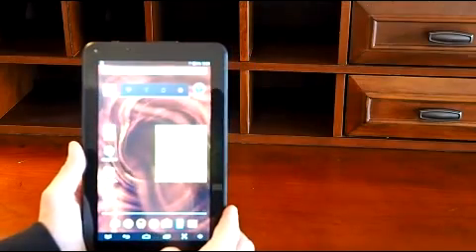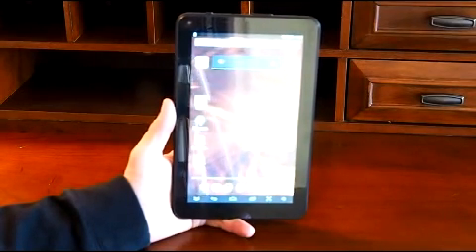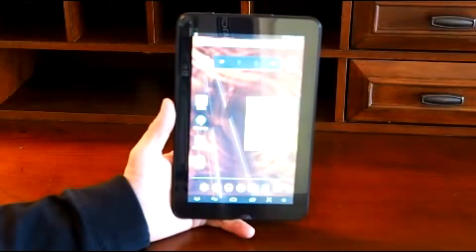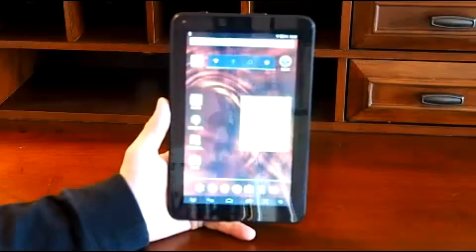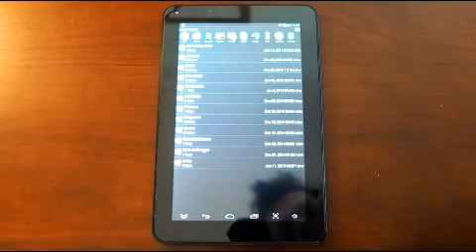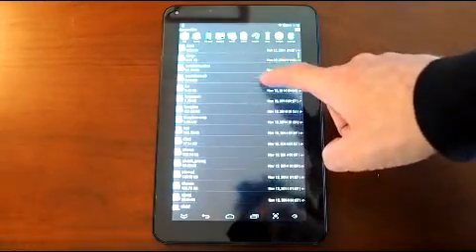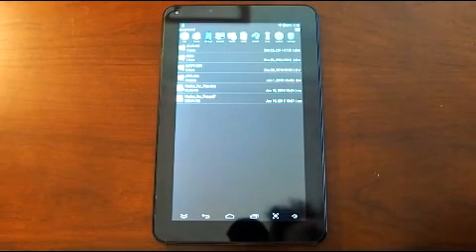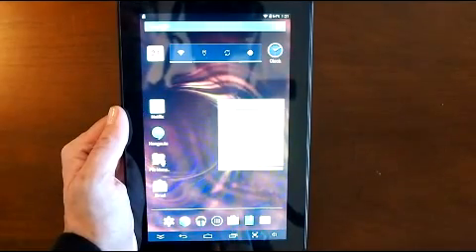Android DragonTouch A93 Review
A review of the Dragon Touch A93 9 inch android tablet.
Specs:  Quad Core Processor, 8GB Flash, 512MB RAM, Android version 4.4.2 (KitKat),